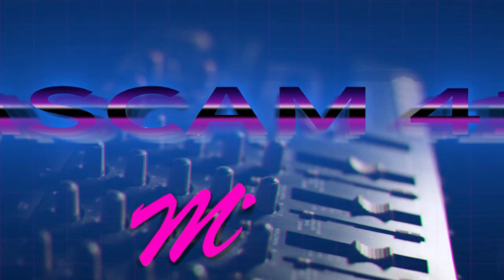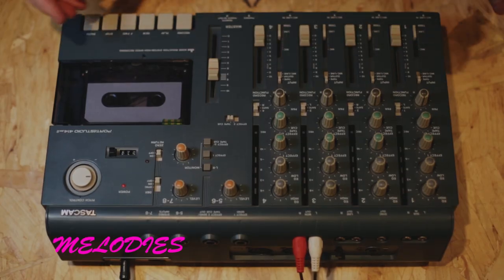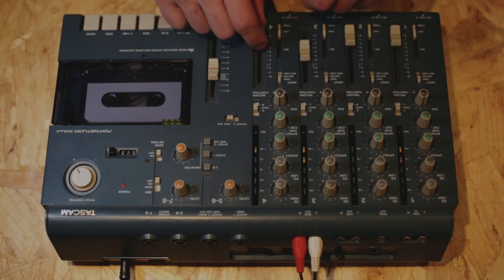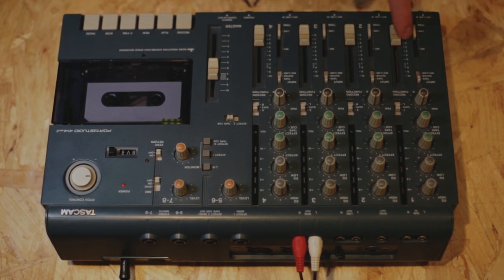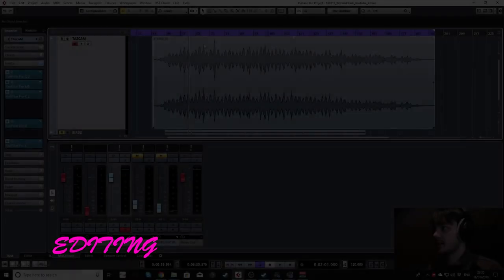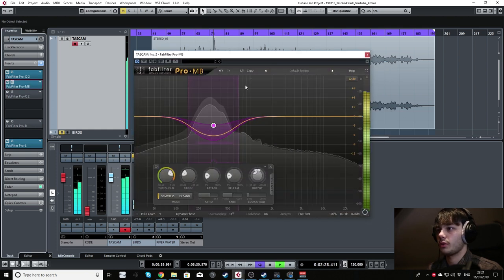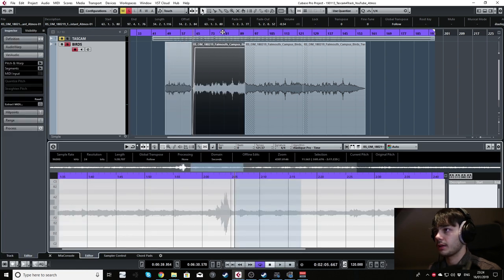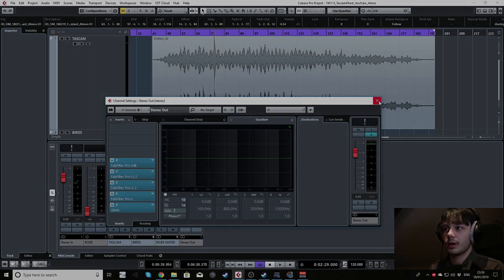Tascam 4 Track Cassette Composing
In this video I run you through the process I take when composing on my Tascam 4 track.